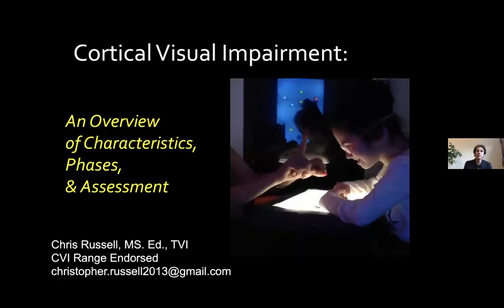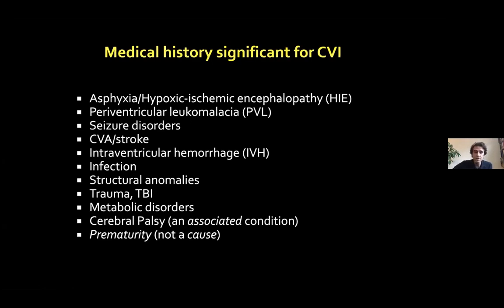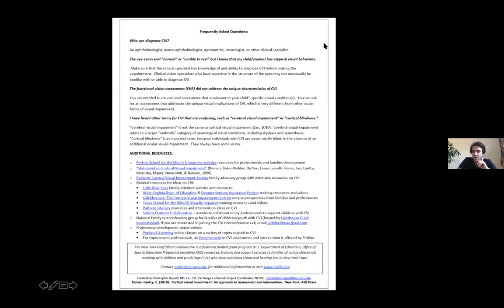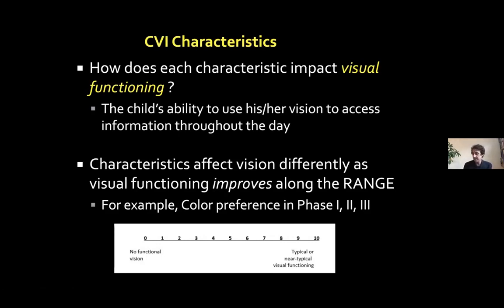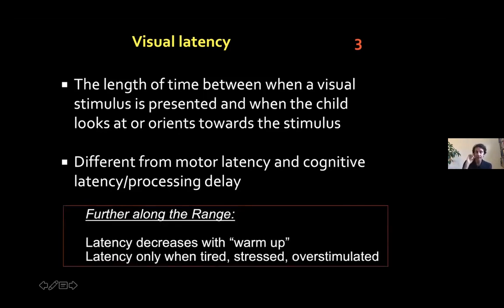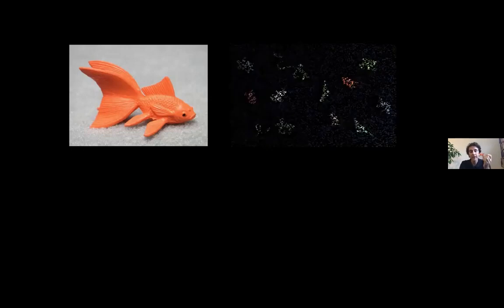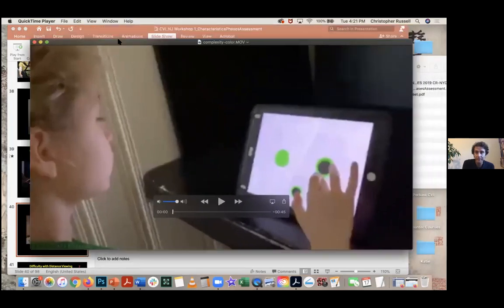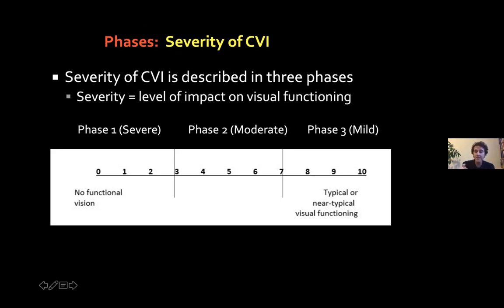Cortical Vision Impairment: Part 1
Chris Russell provides an overview of the characteristics, phases and assessments for Cortical Vision Impairment (CVI).

Webinar recorded in 2020.